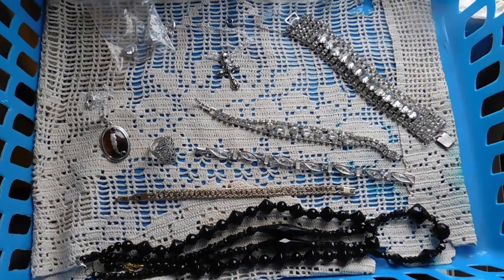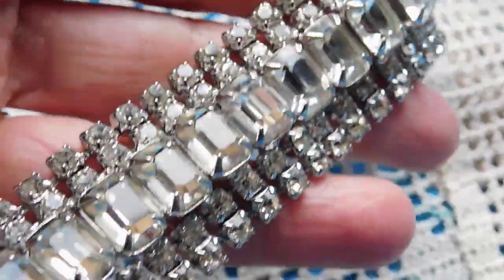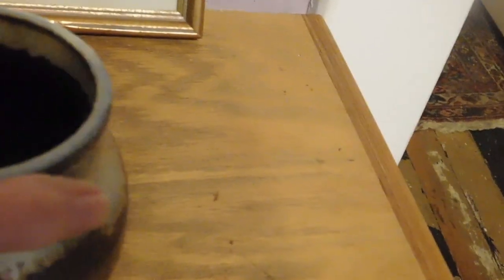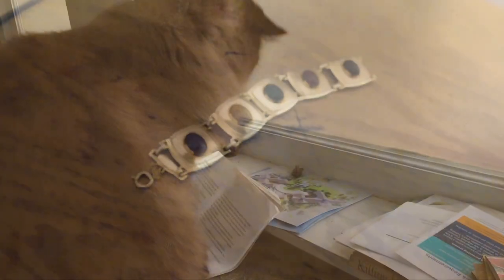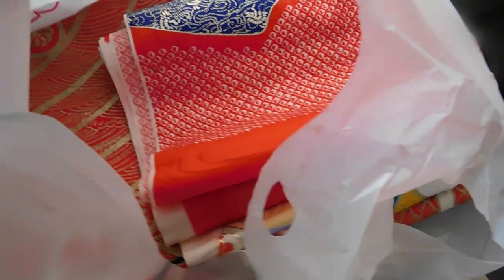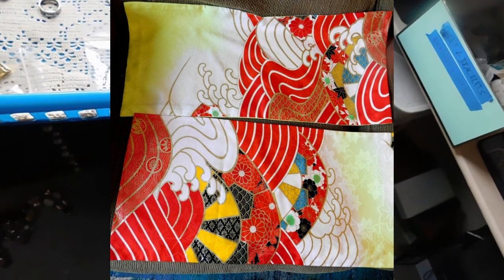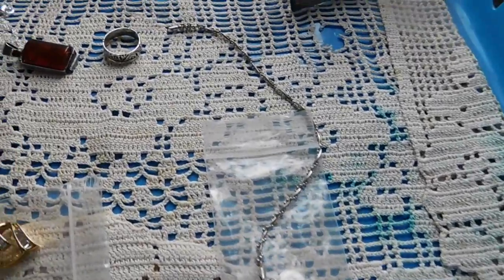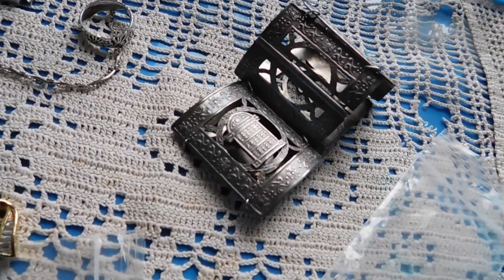Vintage Dazzle's Reseller Vlog #115 - Items Listed and Sold on Etsy - Muffin Cat - Vintage Jewelry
My semi-regular vlog shows you snippets of everyday life of a vintage online reseller. I sell on Etsy and Ebay. I also do haul videos of vintage stuff.. I  have a naughty cat, a struggling garden, and a Victorian house that is always under renovation.